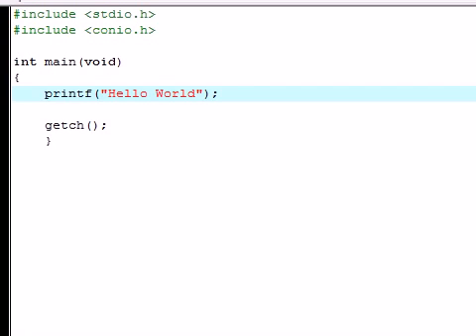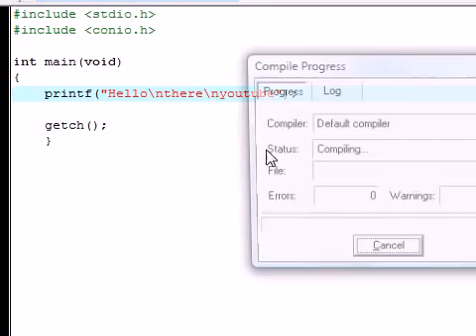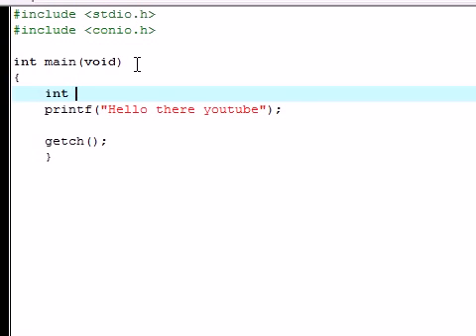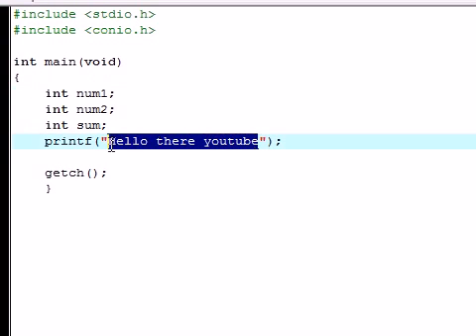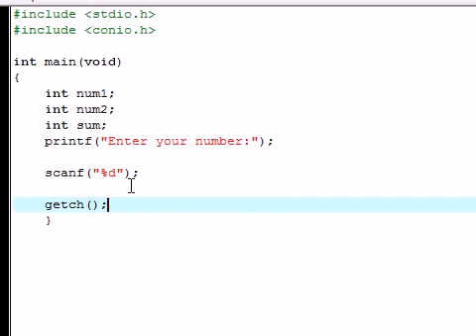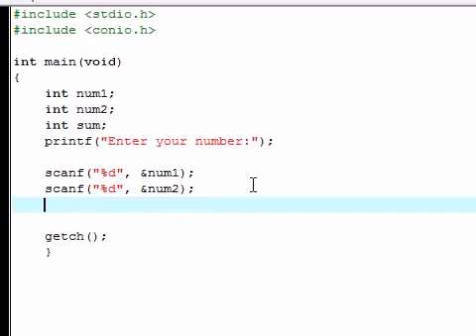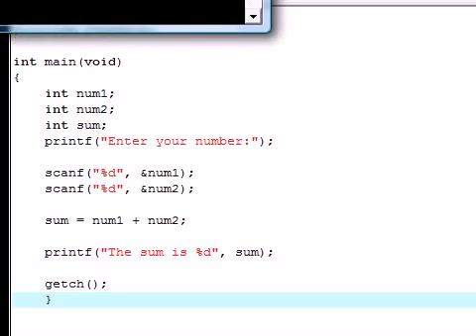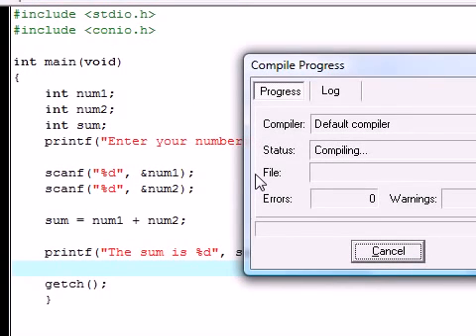Tutorial C Programming - Variables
Declaring a variable in C programming. Have Fun